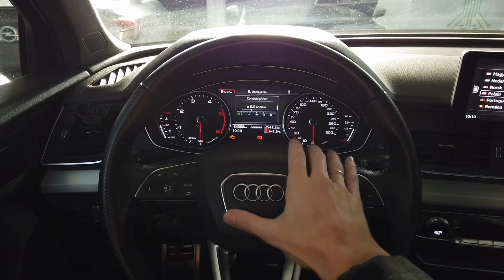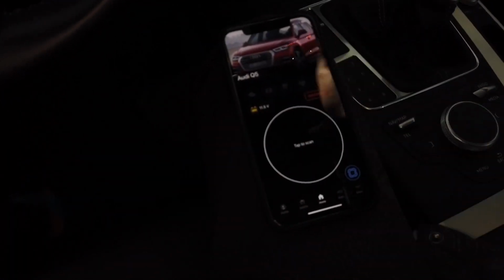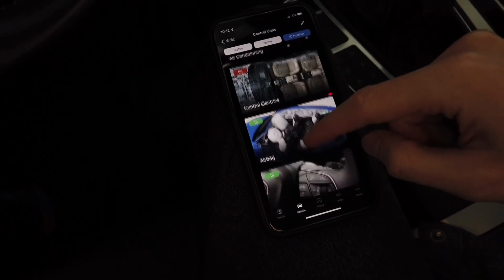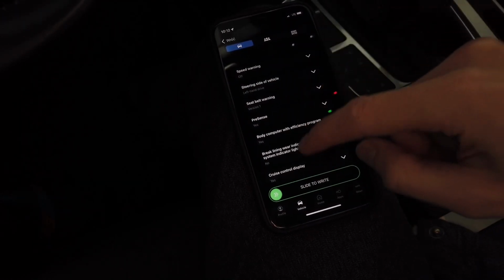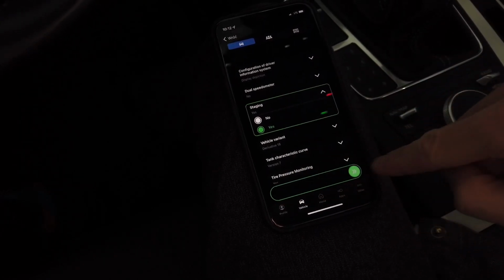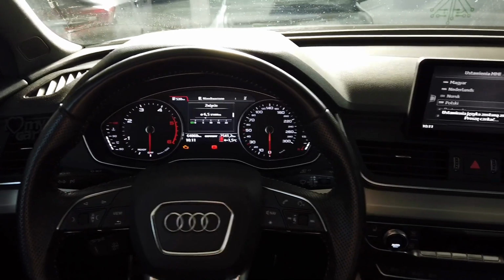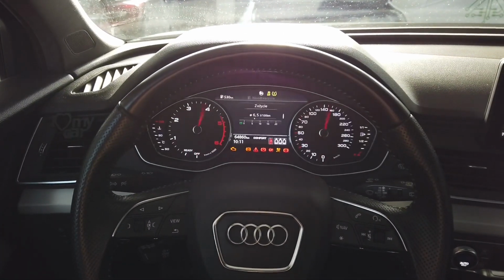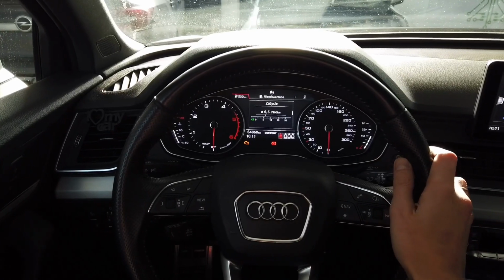Audi Q5 (FY) needle sweep activation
How to enable needle sweep (gauges test, staging, or welcome ceremony) in Audi Q5 (FY). This simple tweak will move your speedometer and rev counter pointers to the end of scale each time you turn on the ignition. Follow this step-by-step tutorial to enable it in your Audi car.

ℹ️ needleSweep feature is just a gimmick. It does not provide any actual functionality other than testing if the gauges in instrument cluster actually work.

💻 Activation procedure
Module: 17 → Long Coding → Byte: 01 → Bit: 0 → enable

ℹ️ This guide was made with OBDeleven, but the same procedure applies to VCDS, VCP, or any other diagnostic interface that's capable of performing coding and adaptation changes in VAG vehicles.

0:00 Audi Q5 (FY)
0:08 Enable needle sweep with OBDeleven
0:41 Gauges Test tweak